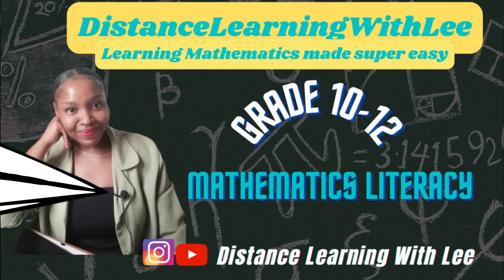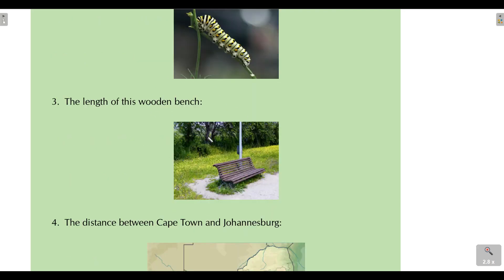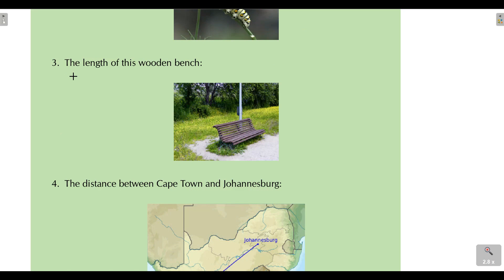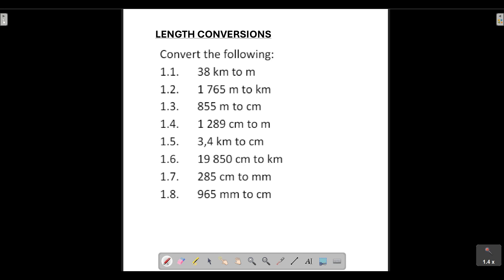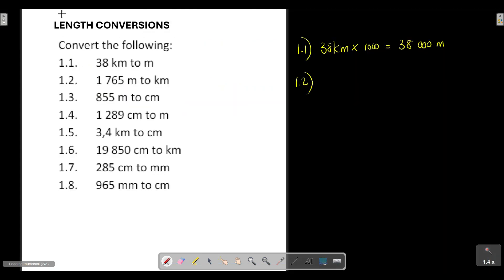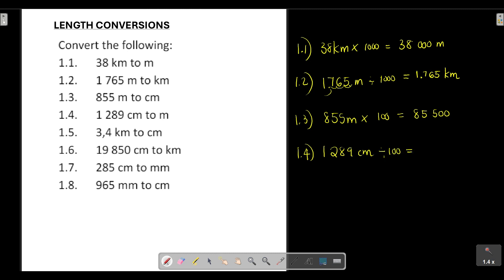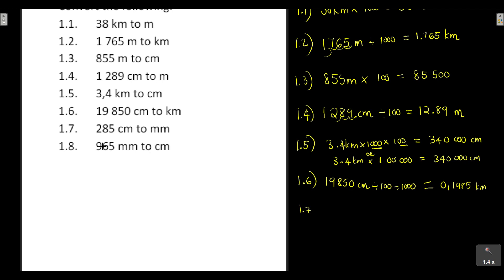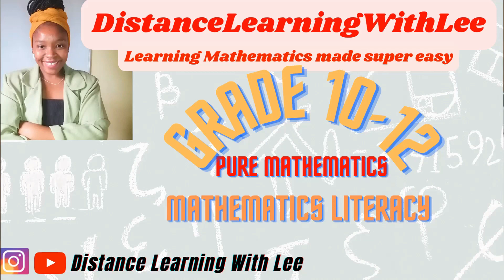Mathematical Literacy: Measurement Conversions | Grade 10| Grade 11| Grade 12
Maths Literacy: Measurement Conversions | Grade 10| Grade 11| Grade 12